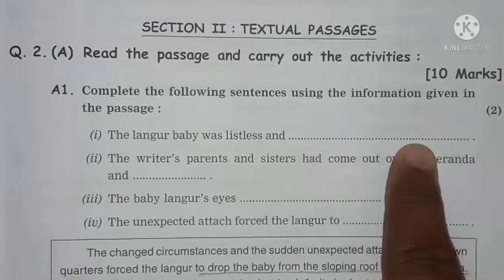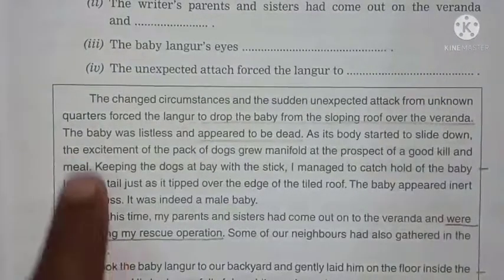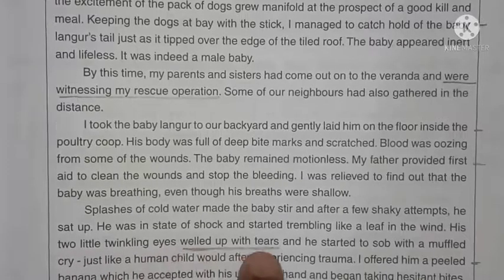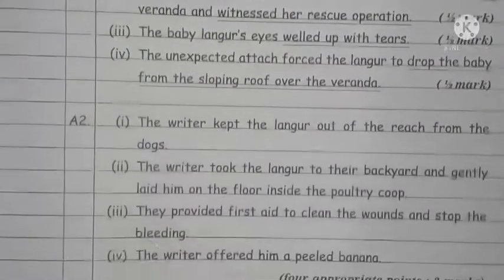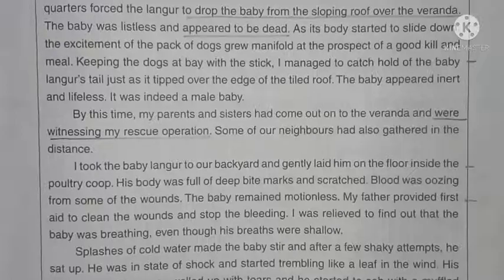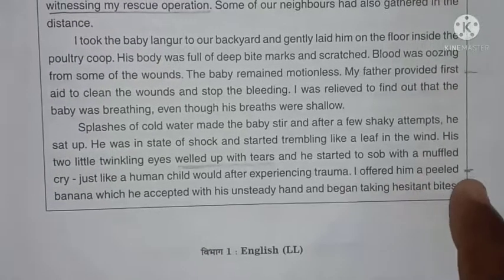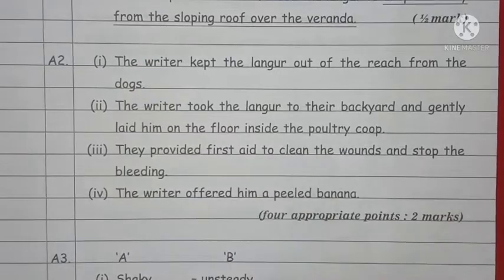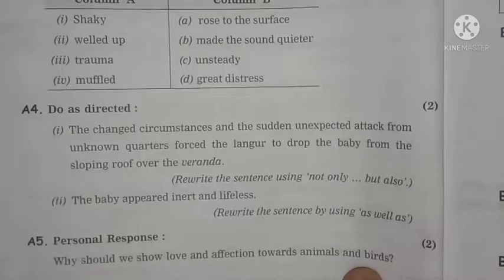1.2 March 2022 SSC Board Exam Practice Paper| Textual passages| Class IX and X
*दहावी सराव* साठी अनेकांकडून मागणी होत असल्याने इथे लिंक shere करत आहे विषय  आणि माध्यम निहाय संच आहेत. गरजेनुसार download करून घ्यावेत.